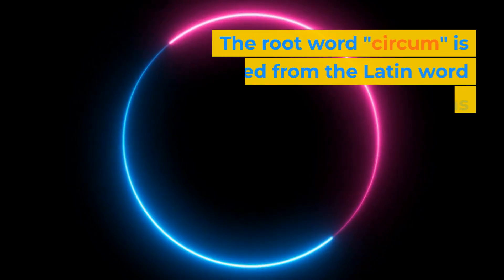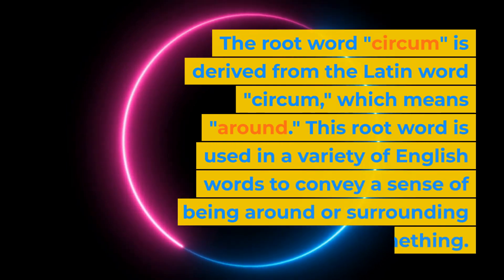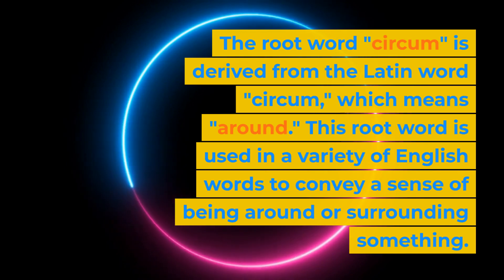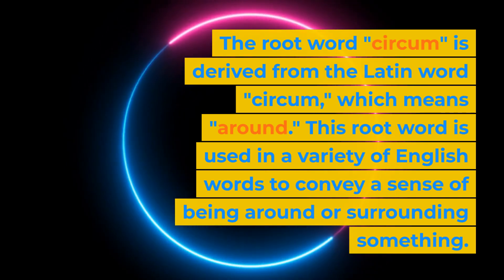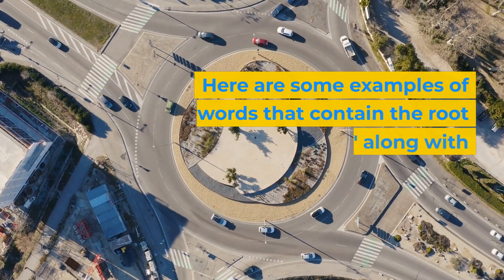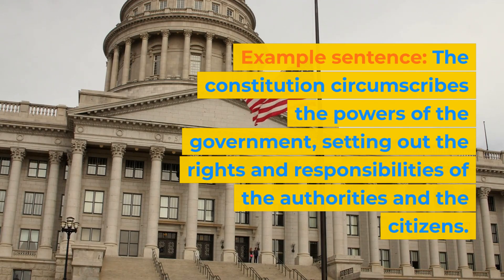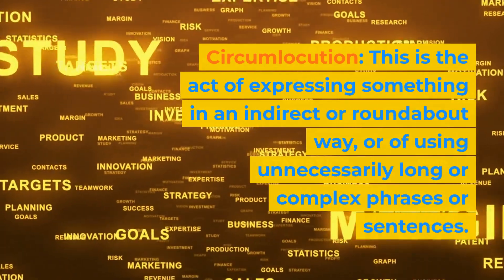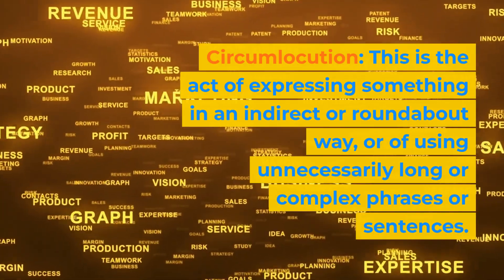Learning From Root Words (CIRCUM) - Increase Your Vocabulary & Learn English FAST!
Learn the meanings of over 20,000 English words using Etymology (the study of word roots). Study and memorize vocabulary for the ACT, SAT, GRE, TOEFL, IELTS or just to expand your general knowledge.

Learn the etymology of new English vocabulary words. This is a way to study vocabulary, expand your vocabulary and increase your knowledge. Through the analysis of root words and their meanings, you will be able to grasp the meanings of new words and their uses in context.